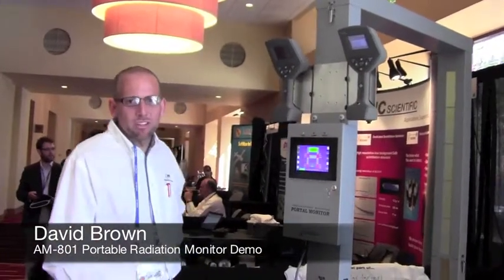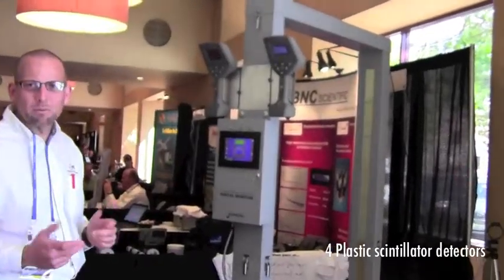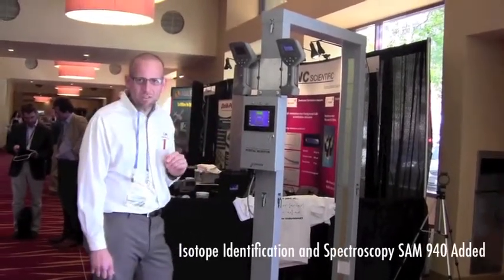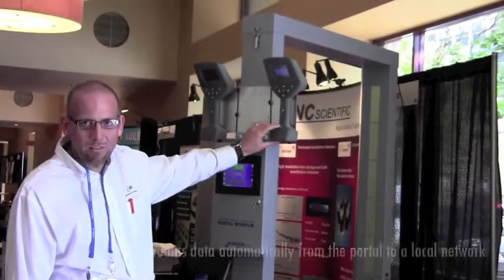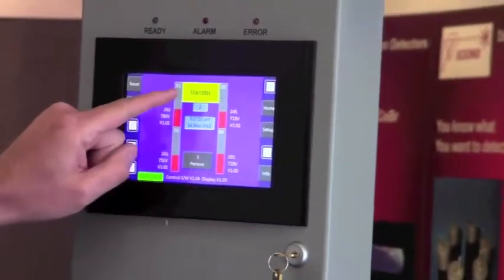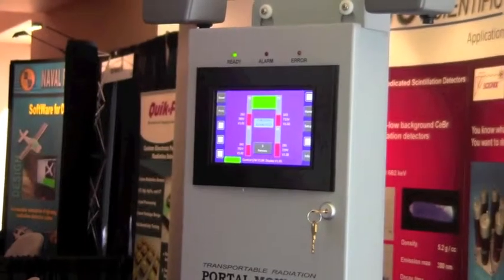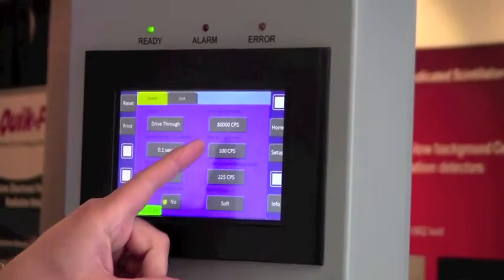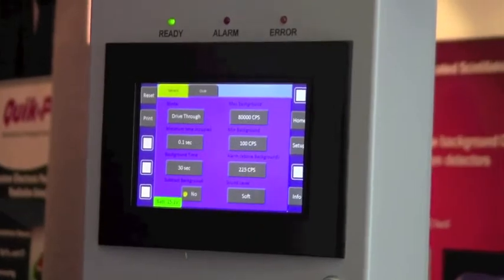BNC Scientific - Model AM-801 Radiation Portal Monitor with SAM 940 Demo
David Brown demos the AM-801 Radiation Portal Monitor with the SAM-940 Isotope Identifier